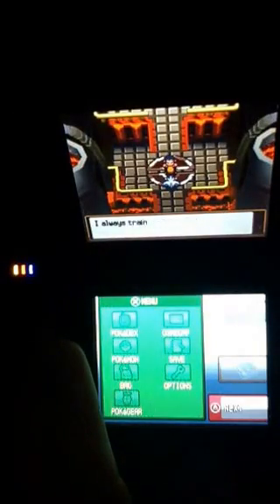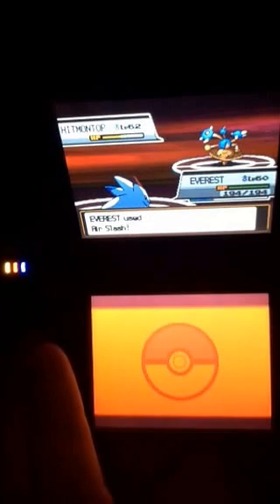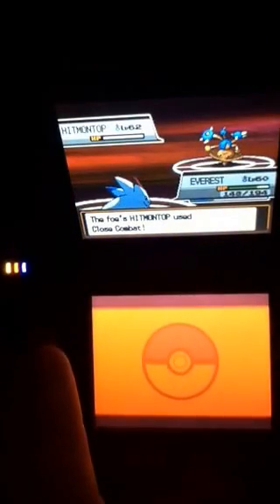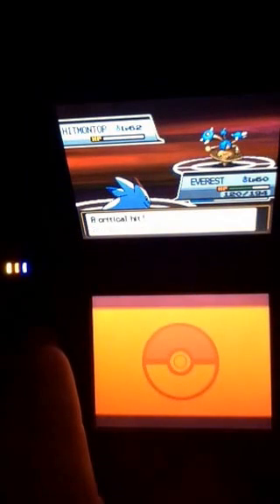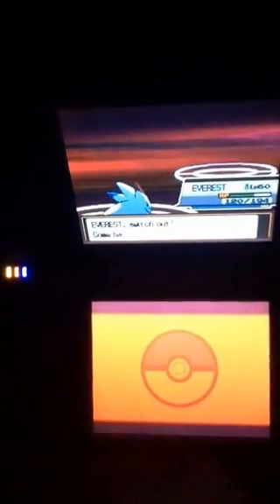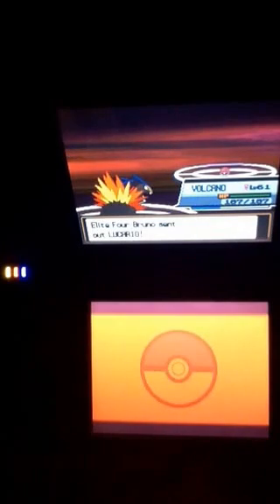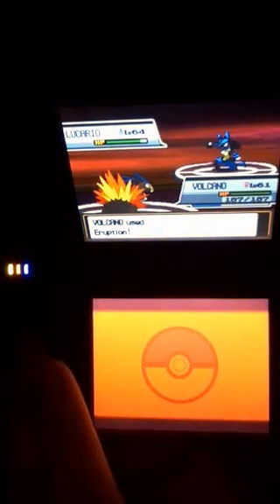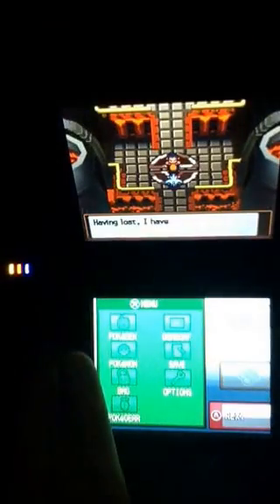Pokemon HGSS Walkthrough Elite Four Bruno a Rematch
Use flying and psychic types for the advantage.